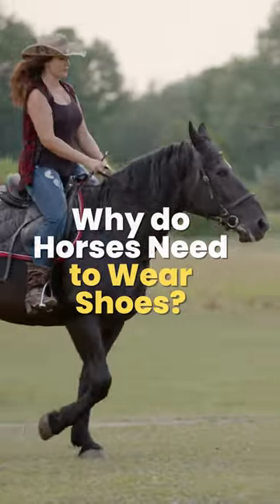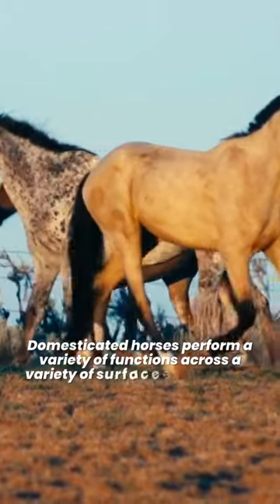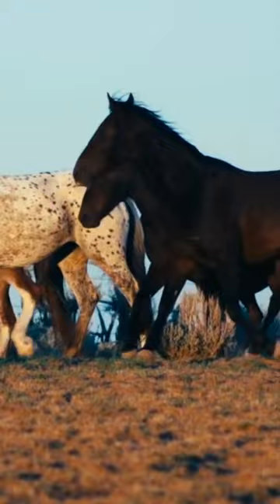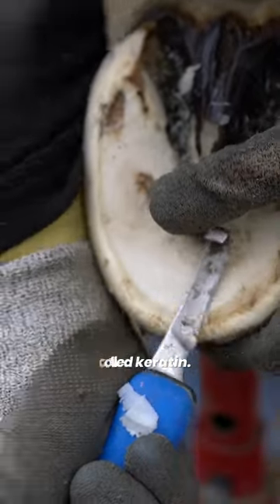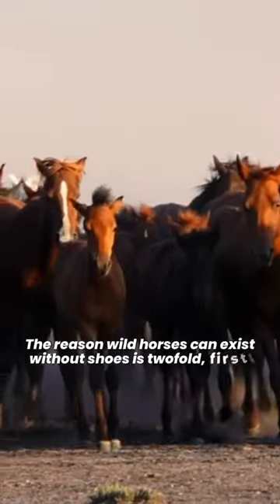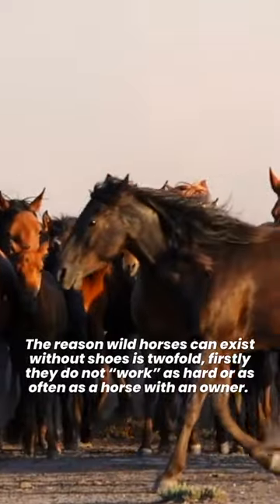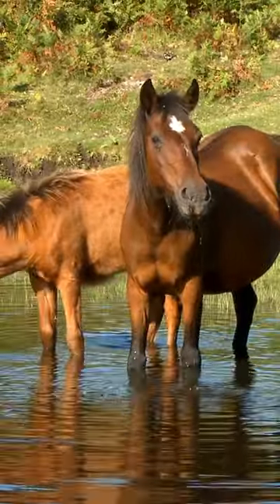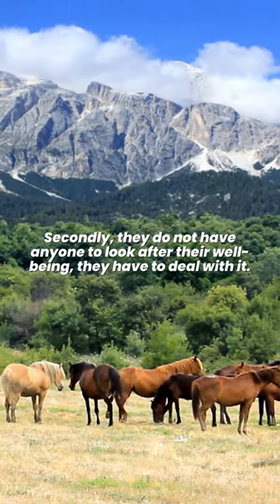Why do Horses Need to Wear Shoes? 🐎 What’s the Purpose of Horseshoes? 🐴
Recommended Product